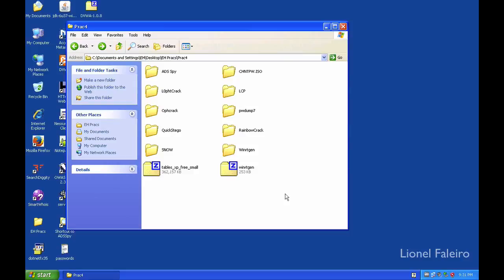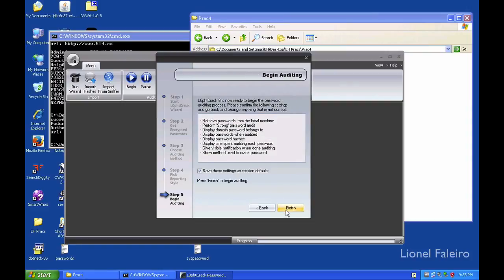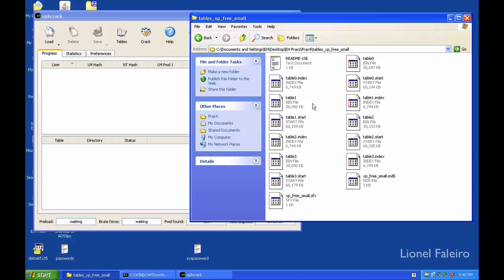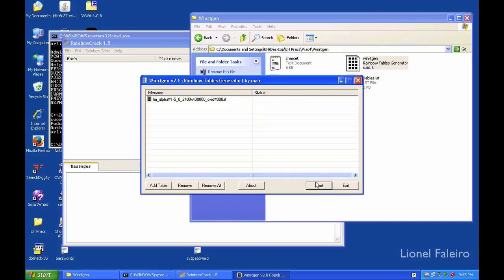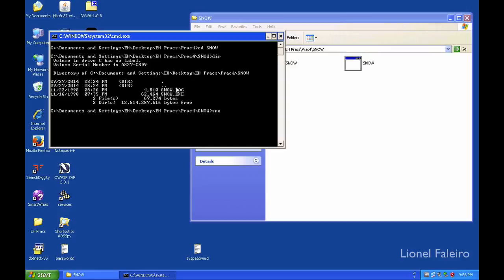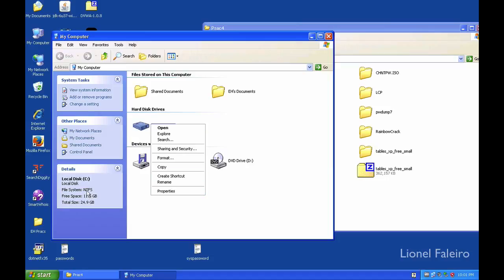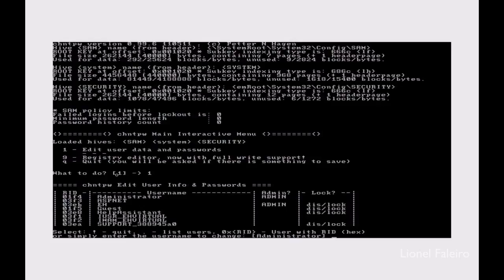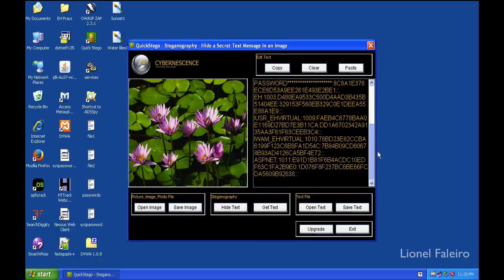Practical System Hacking Tools